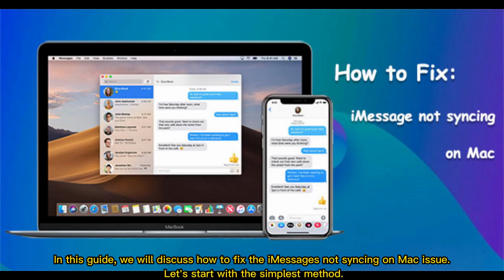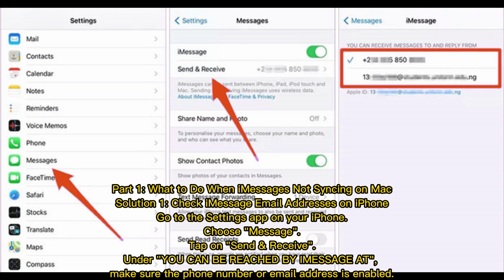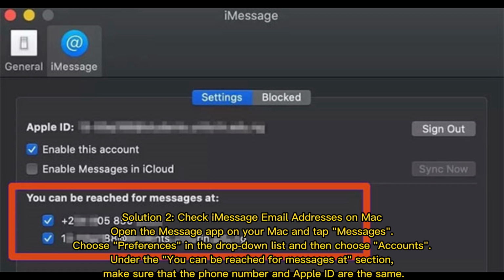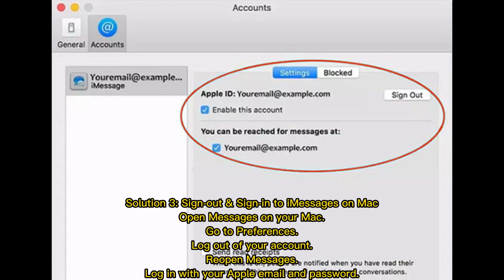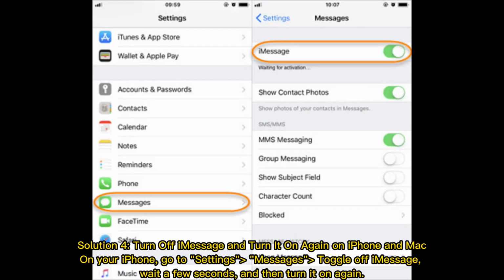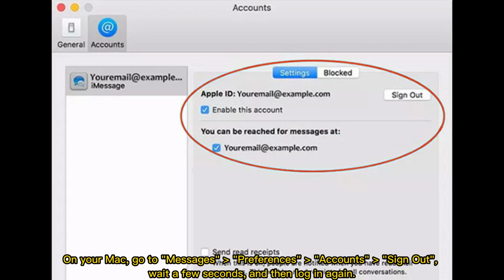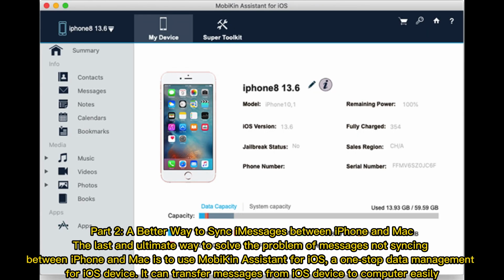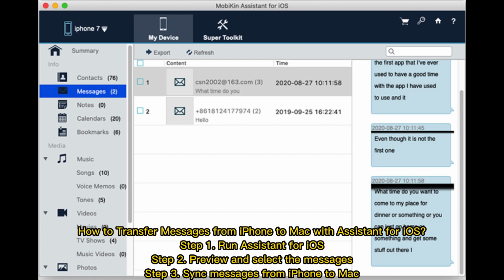How to Fix: iMessages Not Syncing Between iPhone and Mac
iMessages not syncing on Mac? This guide covers almost all the methods on how to sync iMessages between iPhone and Mac. You can refer to this full guide to easily achieve it.